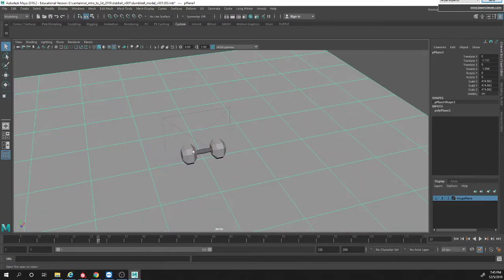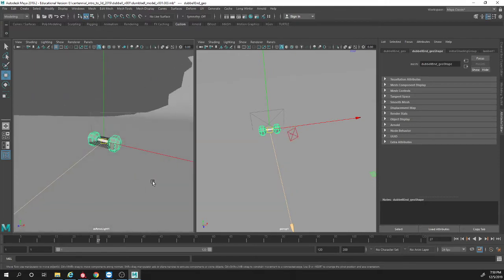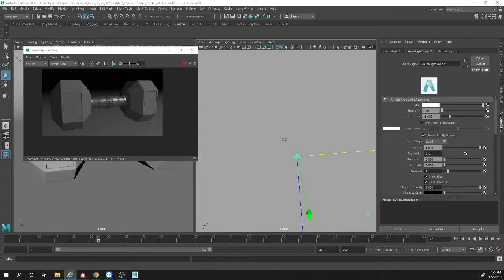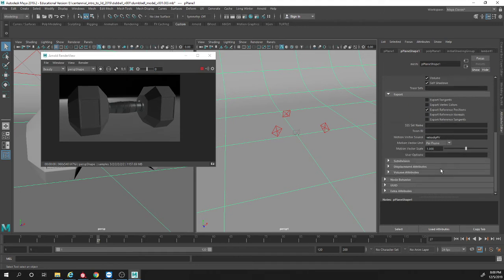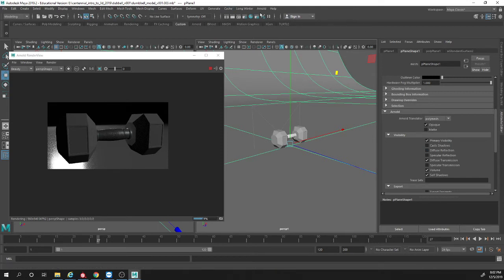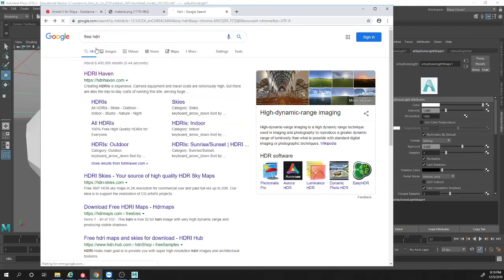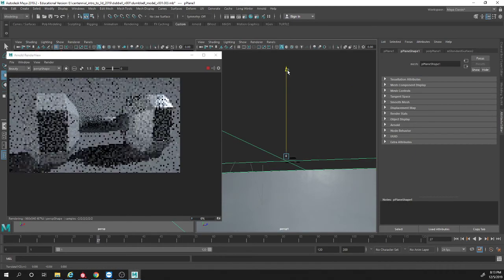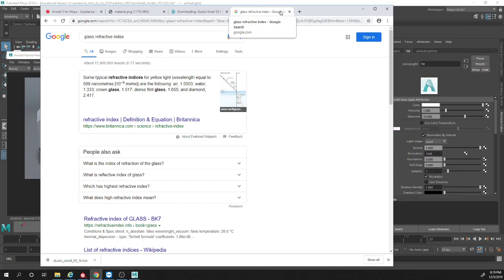Basic Lighting Setup Using Dumbbell